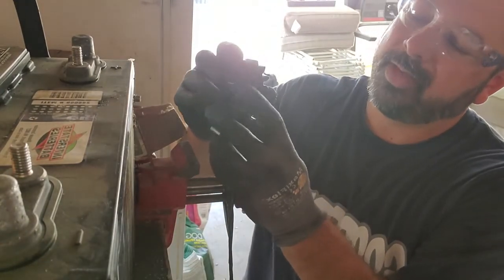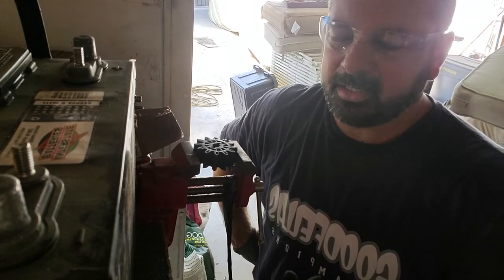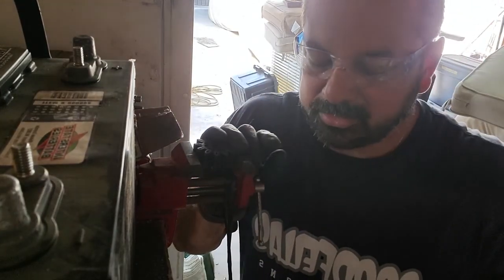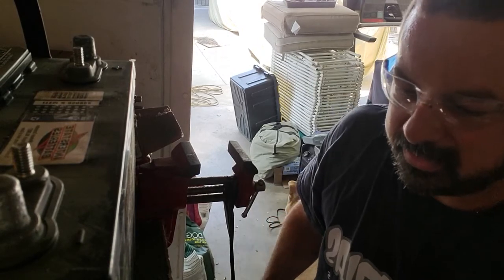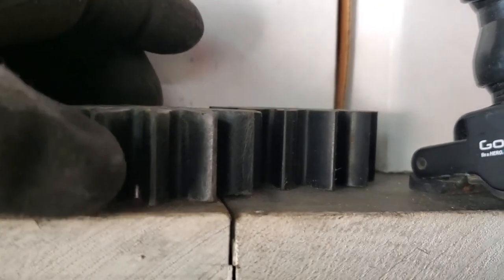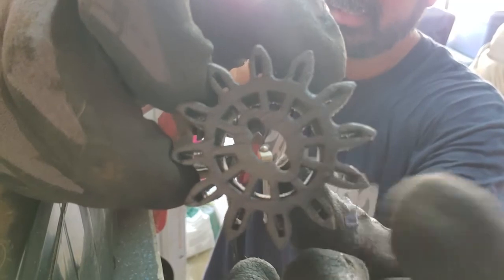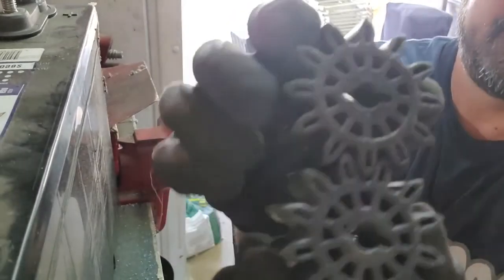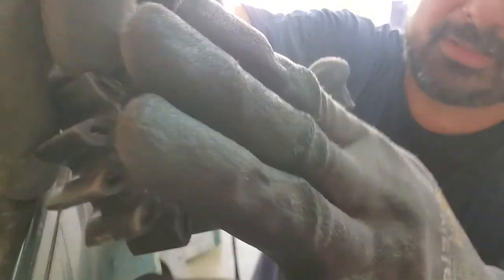Trailer Fuel Station Pump Gear Repair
This video shows how to repair a Trailer Fuel Station pump with gears that are getting stuck and blowing fuses.

Pump is a PBL Industries FP12 mounted on a Weekend Warrior LE3305.

Not every pump is the same, please check your application. Perform this repair at your own risk.

The gasket did not hold, I will be ordering a gasket kit and replacing the gasket.